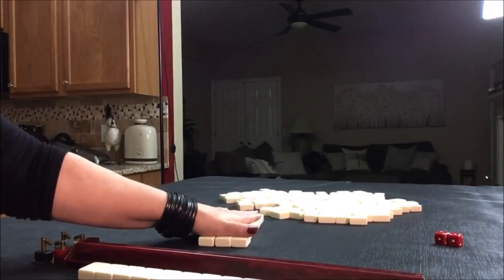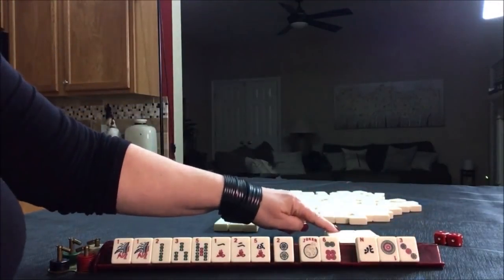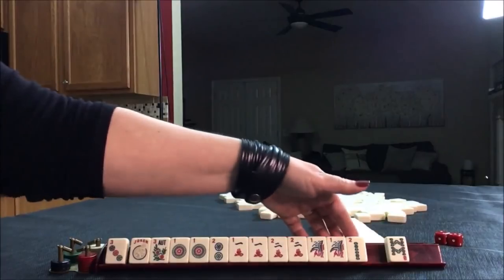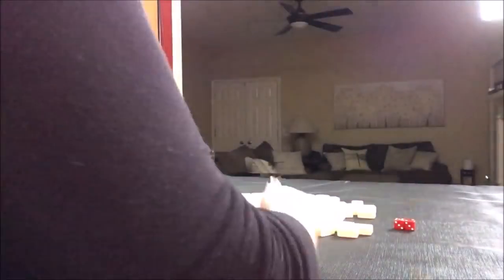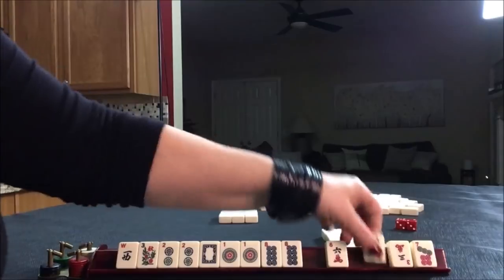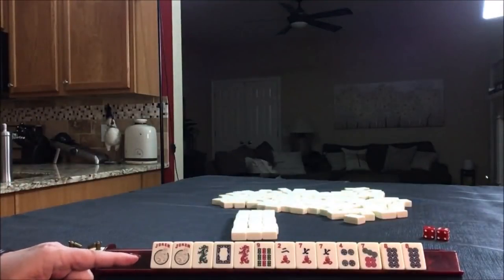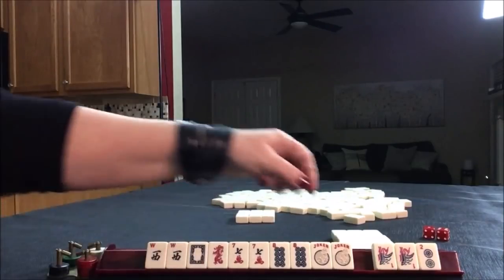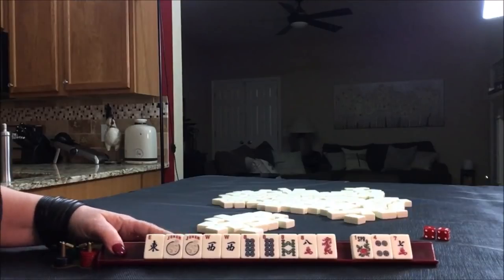National Mah Jongg League Charleston Modeling 20190311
Michele Frizzell
Instructor, Author, Speaker
6175 Hickory Flat Hwy Ste 110-335